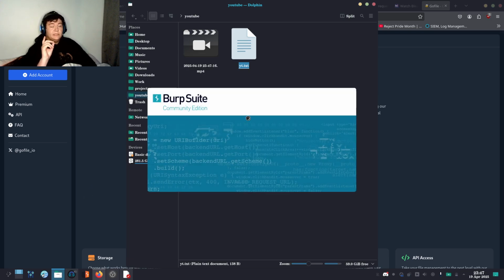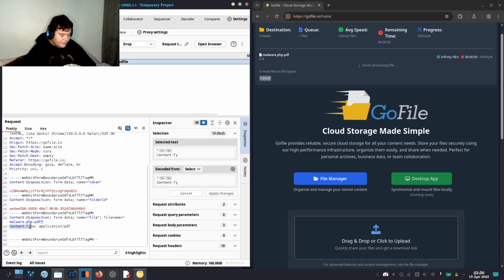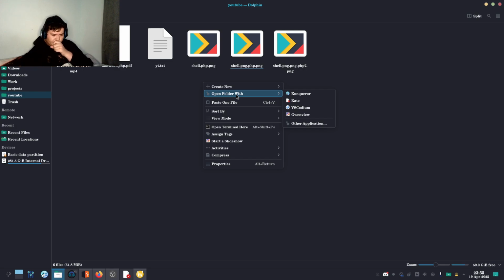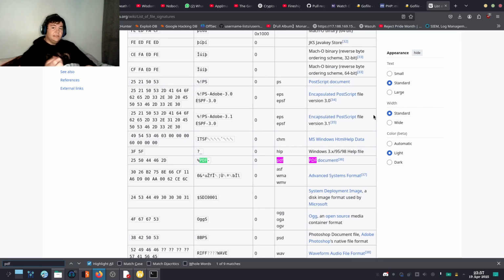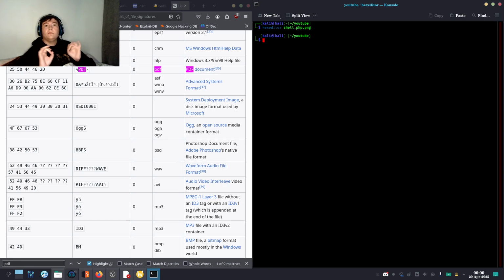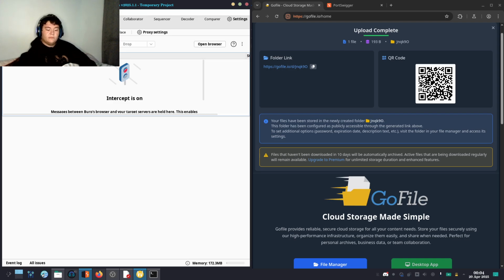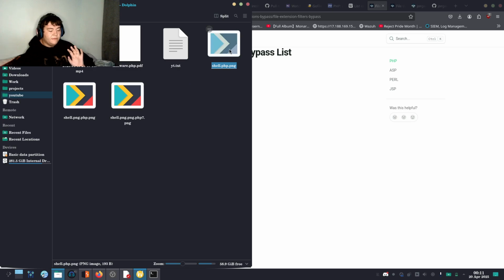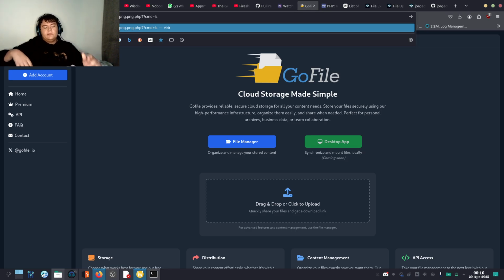file upload bypass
How file bypass works and how its done so you can fix it or test it on your system